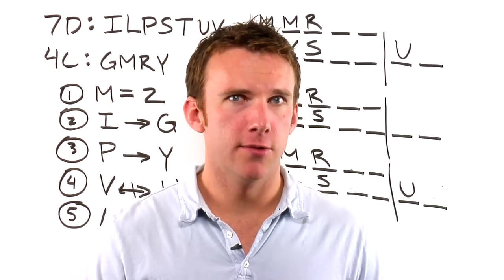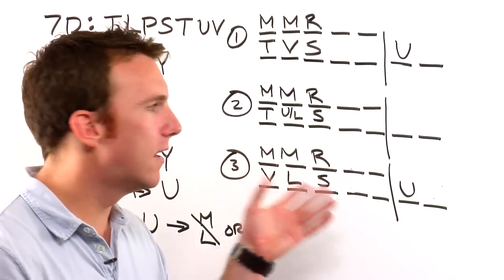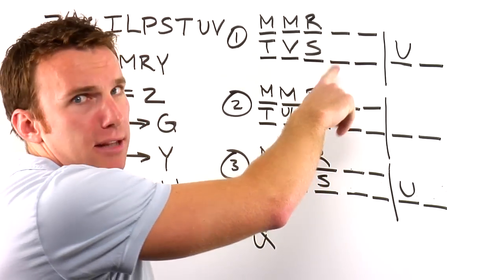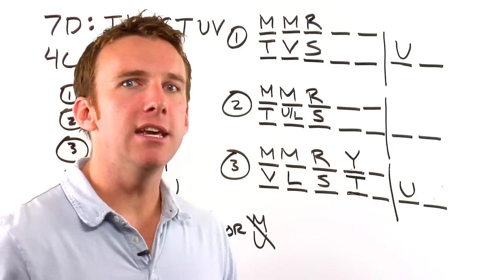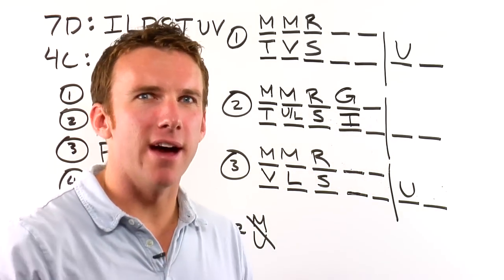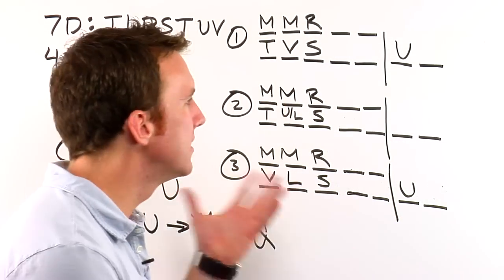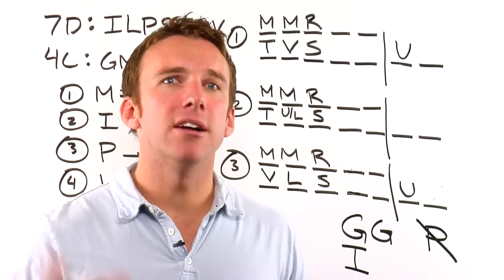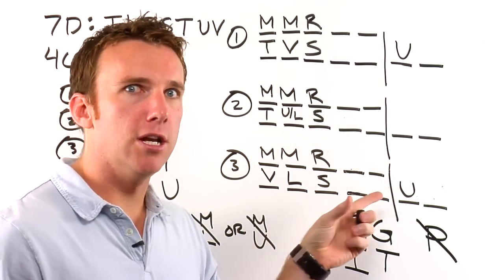Blueprint LSAT Prep: Matt Riley finishes his explanation of the Mauve Dino game (3 of 3)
Blueprint LSAT Prep: Jodi Triplett and Trent Teti film Matt Riley of Blueprint LSAT Preparation as he completes his explanation of the Mauve Dinosaur LSAT game from the June 2009 LSAT.

Video by Trent Teti and Jodi Triplett of Blueprint LSAT Prep. Jodi Triplett and Trent Teti helped to found Blueprint LSAT Prep in 2005, and since that year, Jodi Triplett has headed the application consulting branch of Blueprint while Trent Teti has taught LSAT classes.